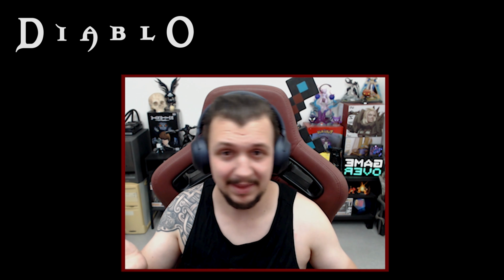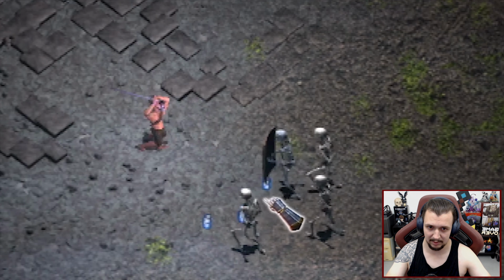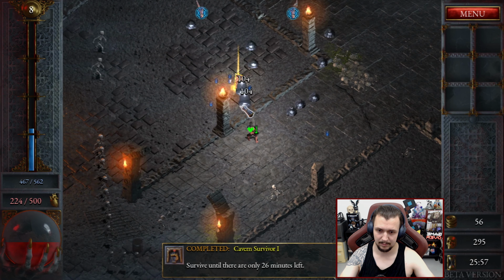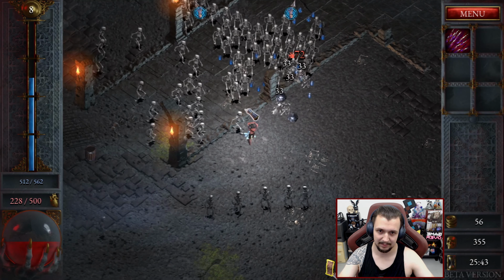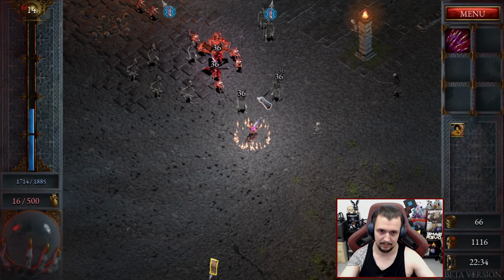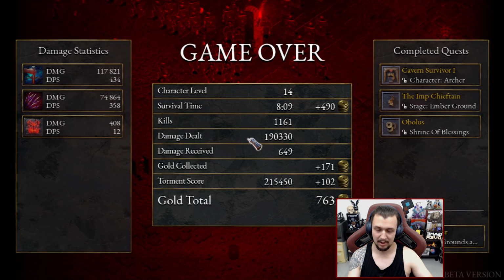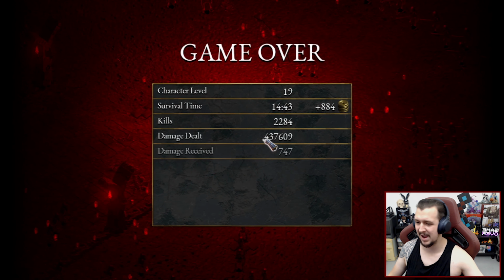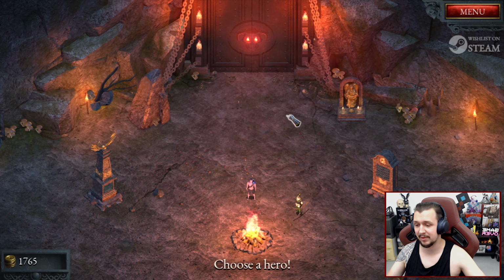Diablo + Vampire Survivors | Halls of Torment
This is the game i was talking about in the Defenders of the Omniverse Video it really has sine diablo 1 and 2 vibes